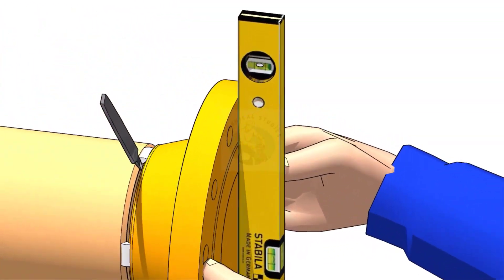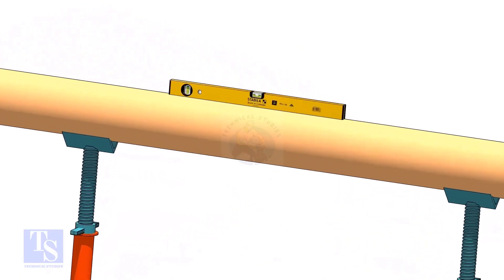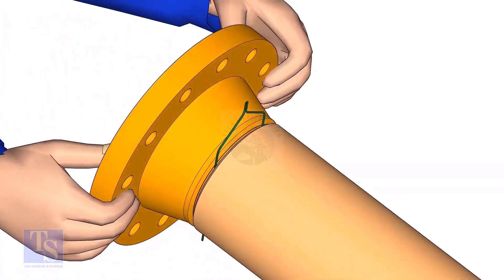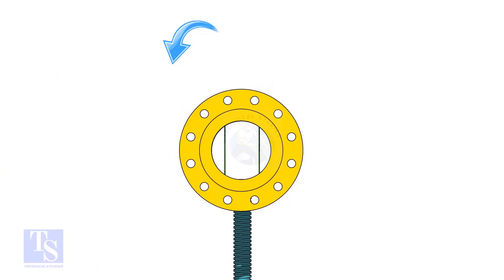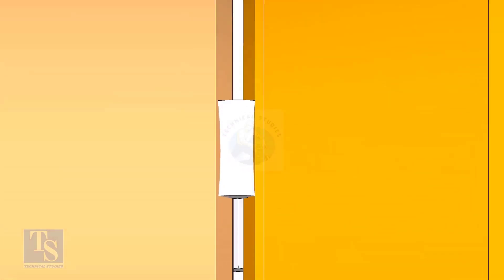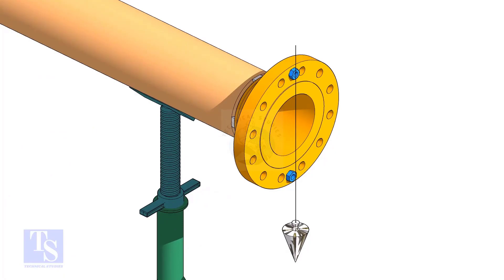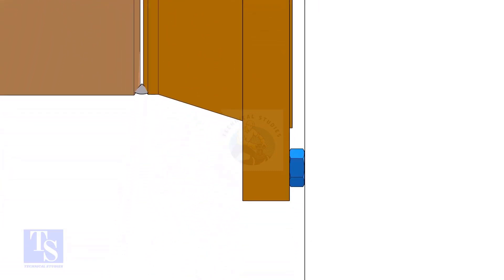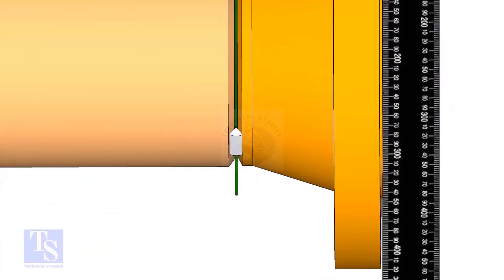PIPING 3 easy Methods of Flange to Pipe fit up Tutorial Pipe fit-up tutorials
3 Easy Methods for Flange to Pipe fit up. Pipe fitter training. Fabrication work ideas. Fitter work. Piping @technicalstudies.